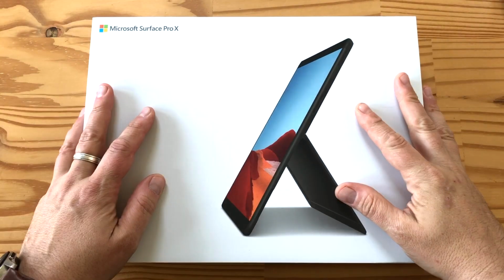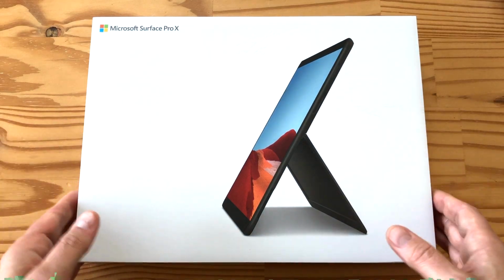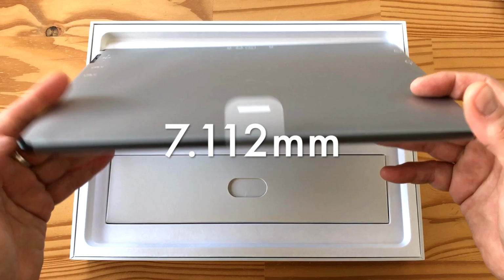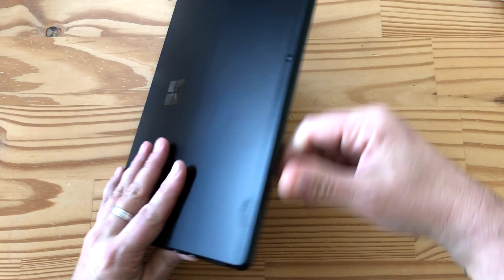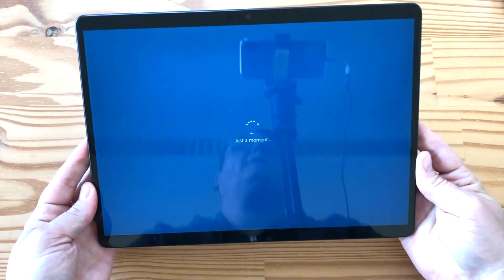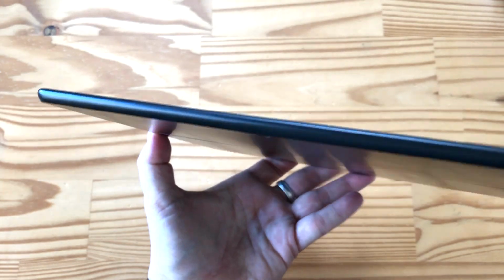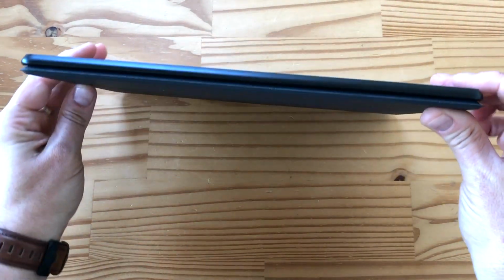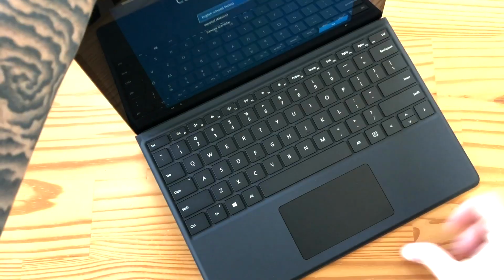Microsoft Surface Pro X unboxing: Windows on ARM grows up!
- Microsoft Surface Pro X